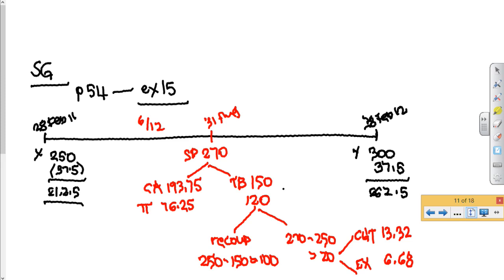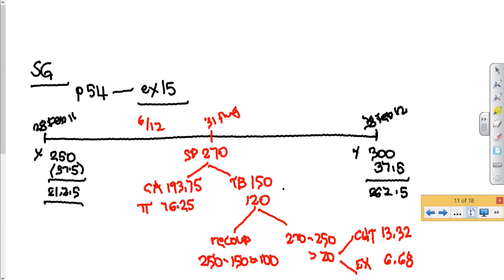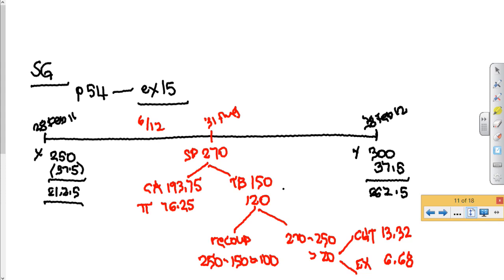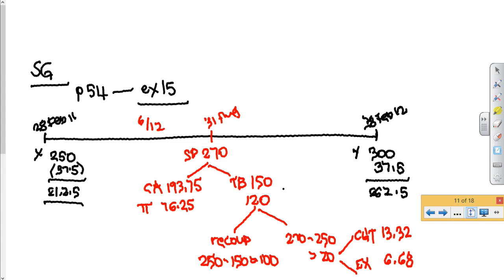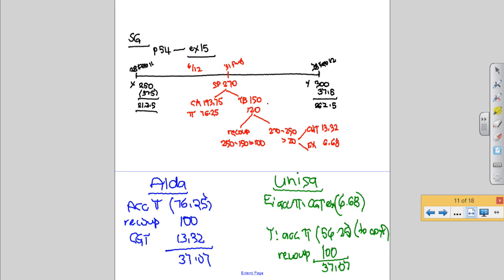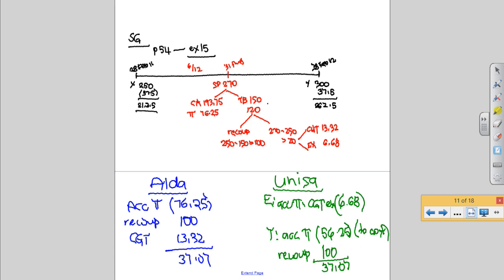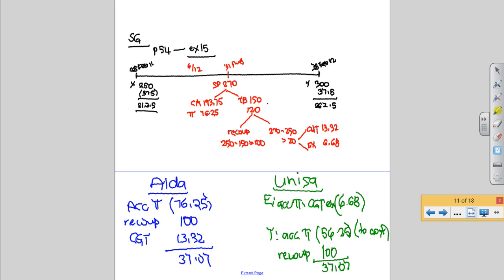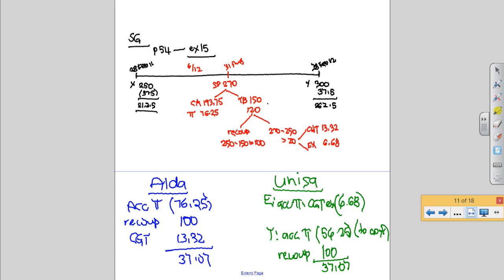FAC3701 Episode 3 General Financial Reporting